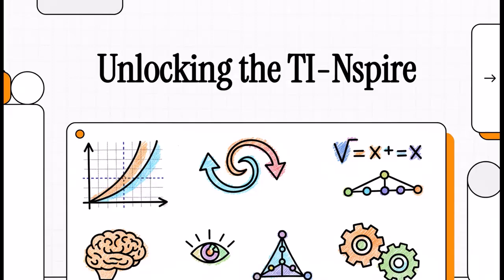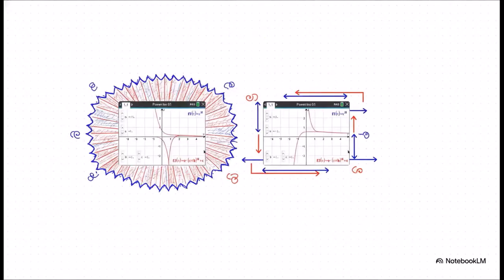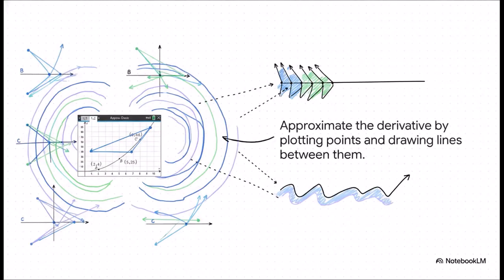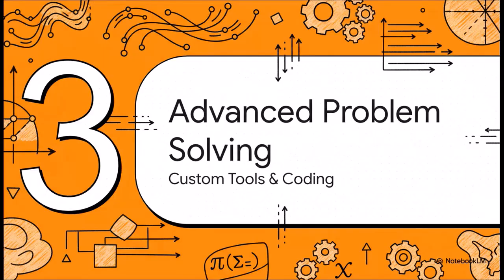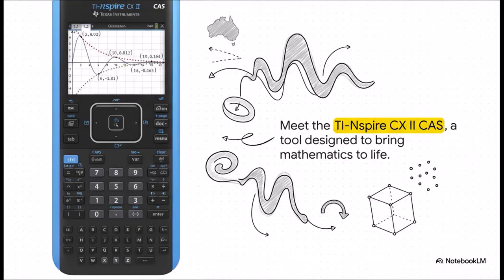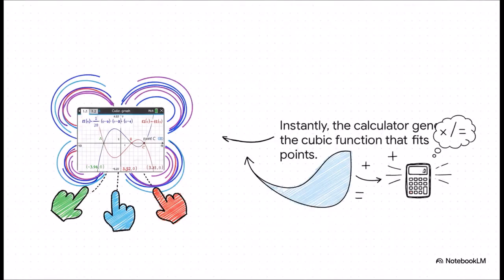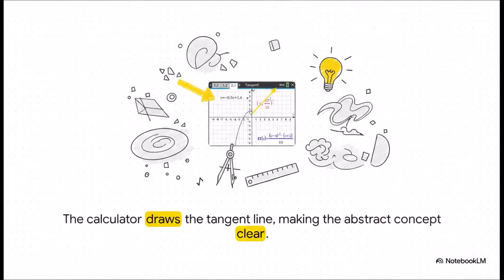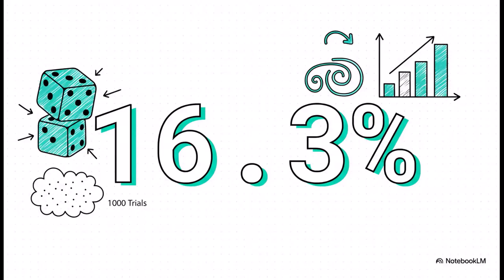TI Nspire in Mathematical Methods course-Notebook LM Overview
TI Nspire Notebook LM Overview